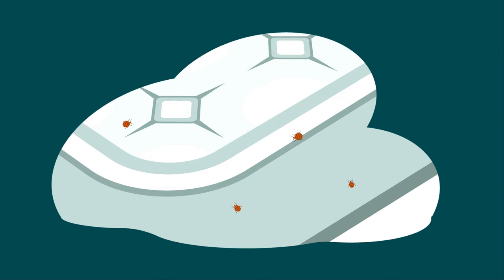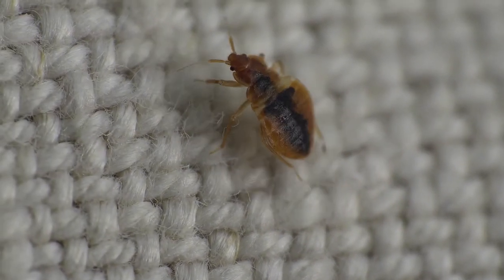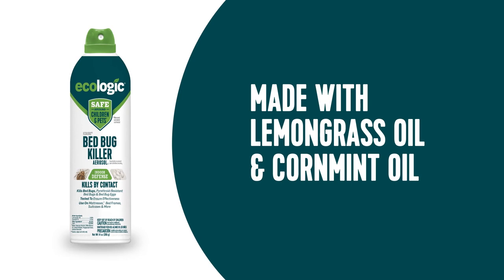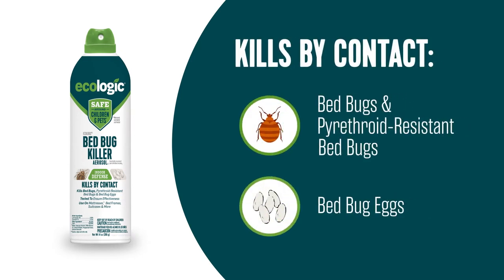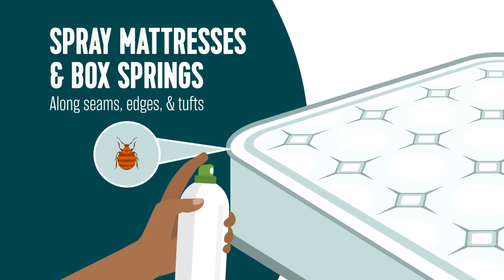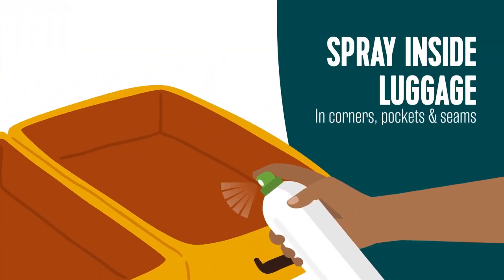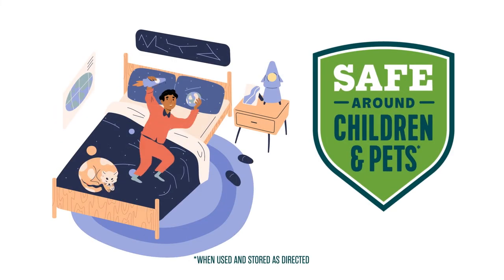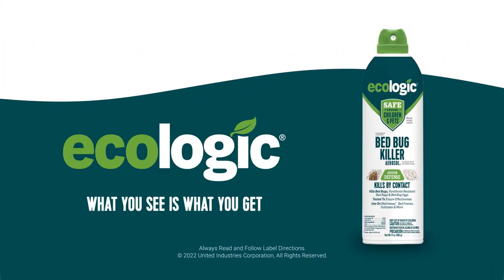EcoLogic | Bed Bug Killer Aerosol